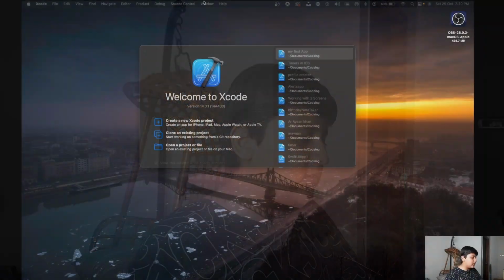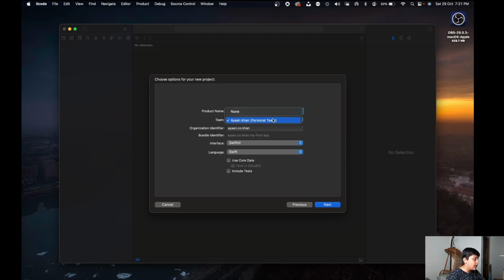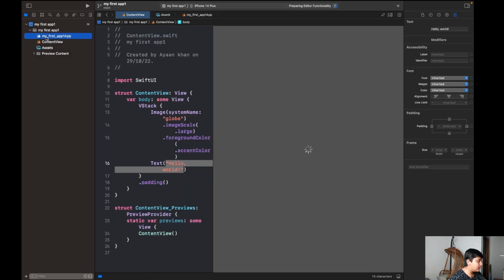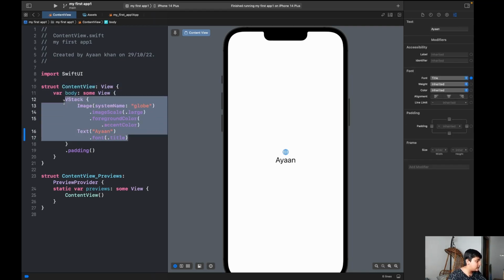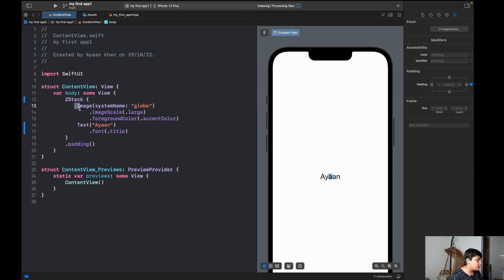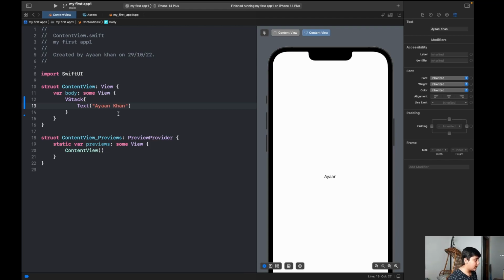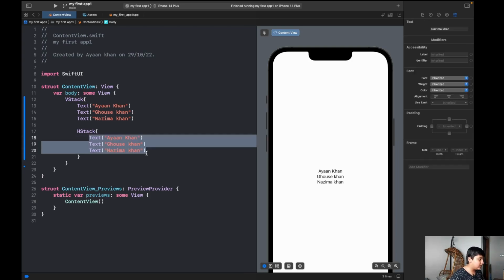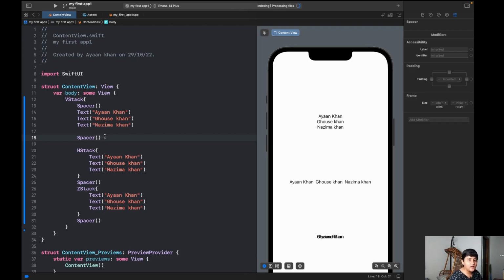SwiftUI - 1 Stacks, Xcode and More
Hi guys welcome to my first SwiftUI video. In this video we are going to be discussing about stacks in SwiftUI and Xcode overview. This was the first lecture

make sure to:
1.like
2.share